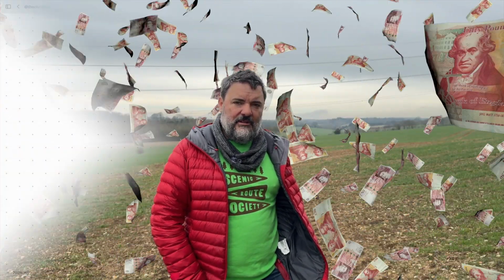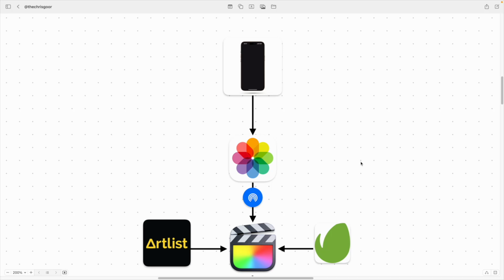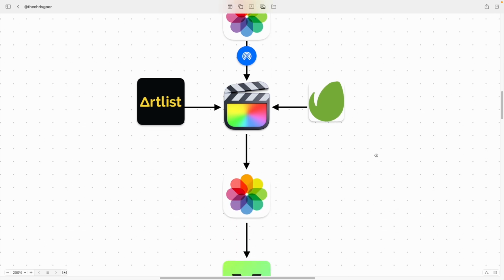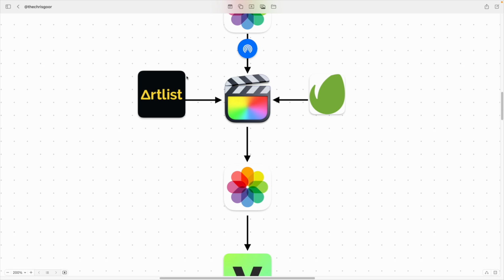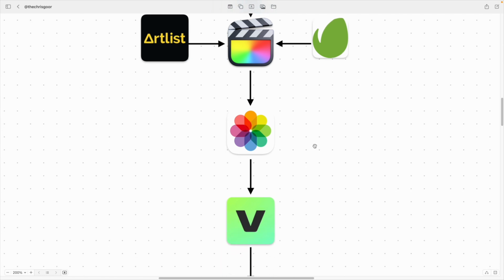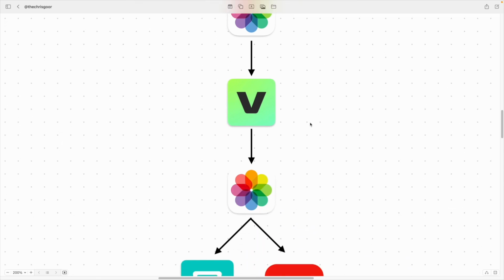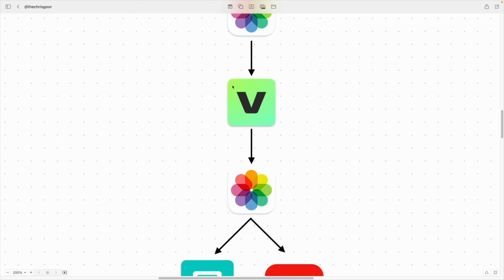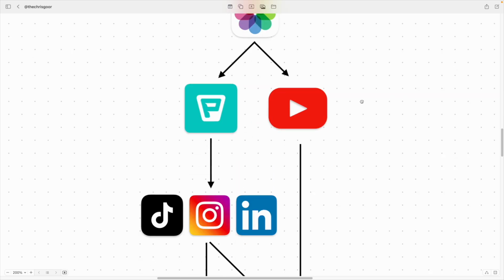ALL The Tools Behind My Successful Video Content Strategy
Ready to Elevate Your Video Content?

In this video, I'm sharing my top tools for monetizing video content. From music and video editing to social media management and community building, I'll walk you through each tool and how it helps me succeed.

Kit: For streamlining your workflow.

Circle: For building a strong community.

This way, you're immediately inviting viewers to join your community while still providing valuable information about the tools you use.

00:00 Intro
00:30 Shooting Content
00:40 Editing
01:16 Veed
01:44 Publishing
02:26 Lead Magnets
03:45 Email Marketing
04:39 Landing Pages
06:00 Community Platform
06:11 Overview